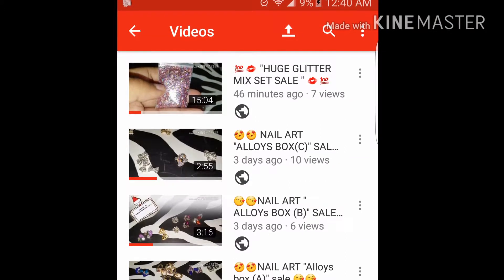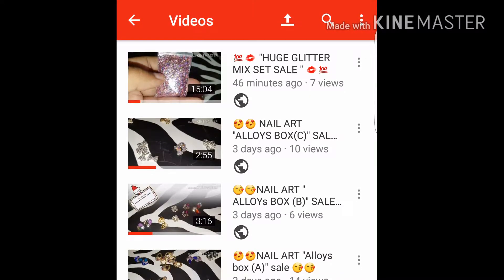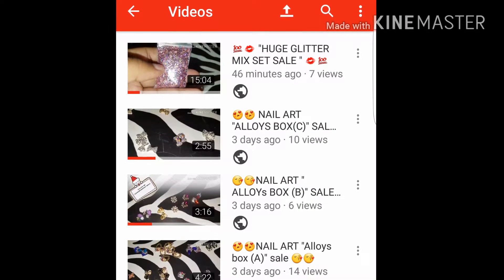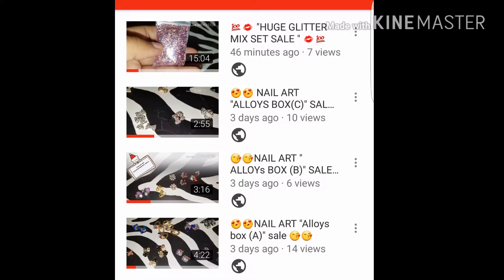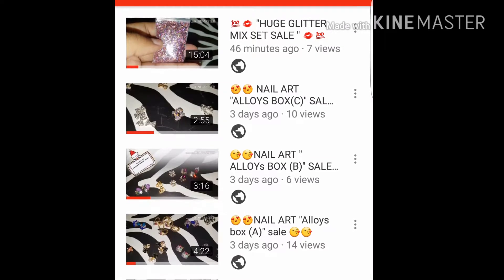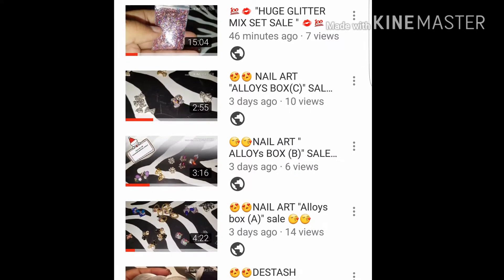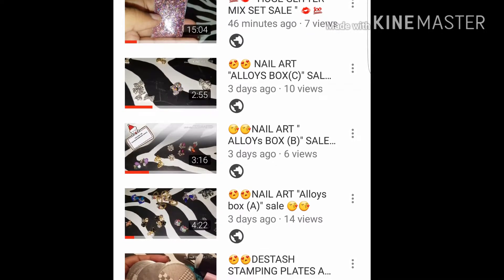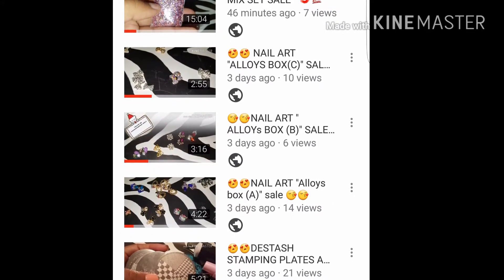😍😍😍💋💯SALE SALE SALE!!!! 😍😍😍💋💯MUST WATCH